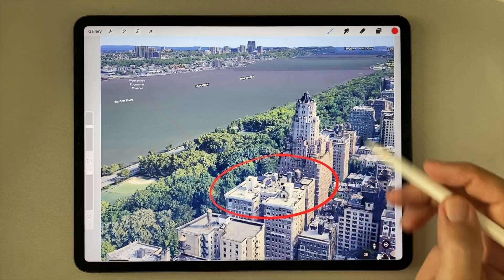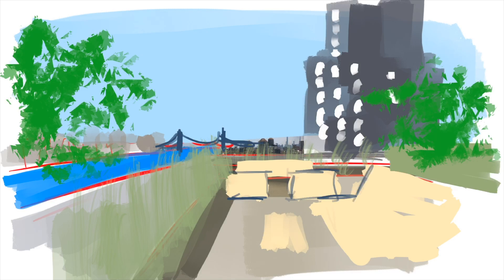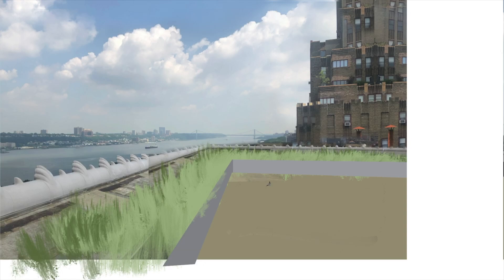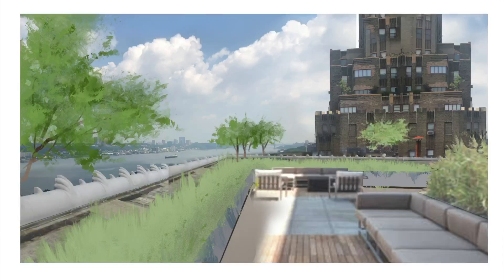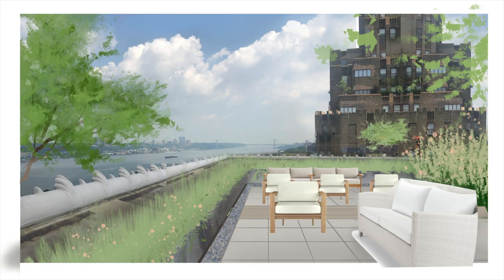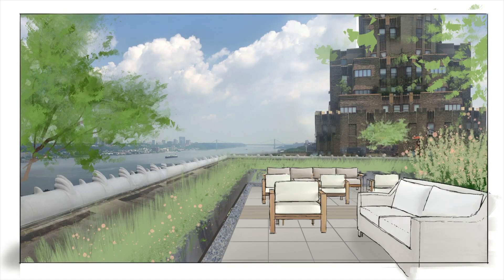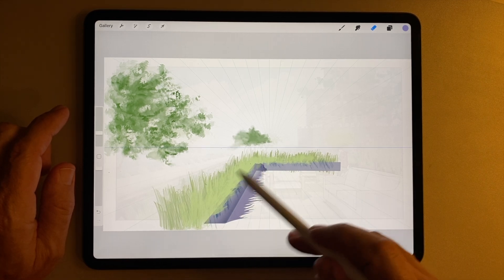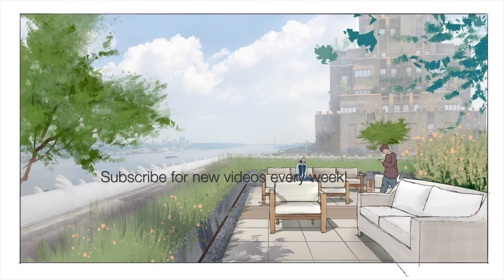How I Rendered a NYC Rooftop Without 3D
Stop over-complicating your client presentations. Learn how to render high-end NYC projects without heavy 3D software.
In this tutorial, I demonstrate a hybrid Procreate workflow for a professional architectural project—a Manhattan co-op rooftop overlooking the Hudson River. You'll see how to establish perspective over a site photo and add high-end textures to win client approvals in half the time.

Draw along as we combine hand rendering in Procreate over a photo taken on site to illustrate a NYC rooftop terrace overlooking the Hudson River.

ABOUT ME